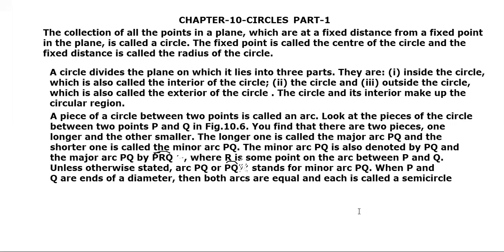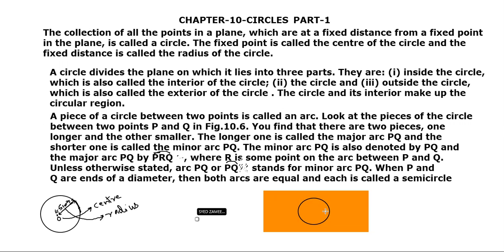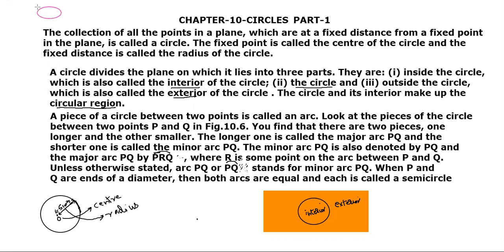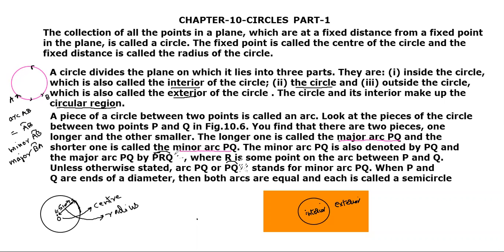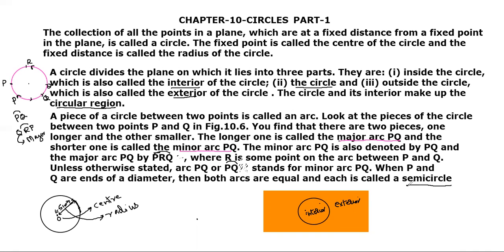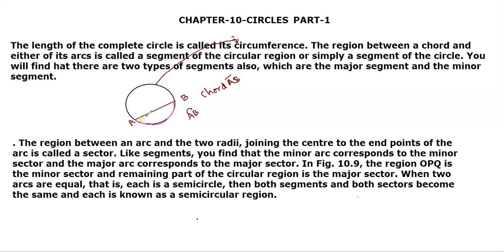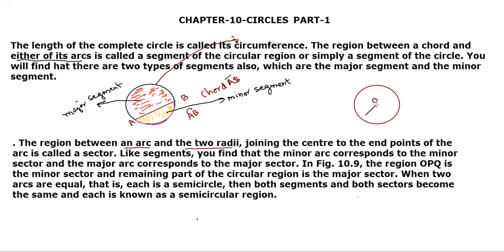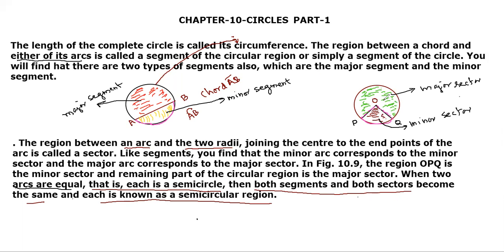IX CIRCLES PART 1